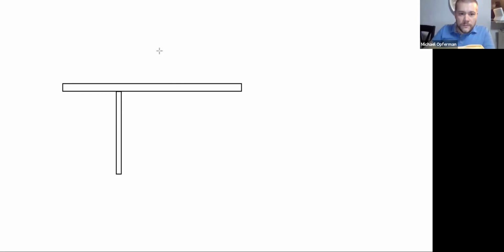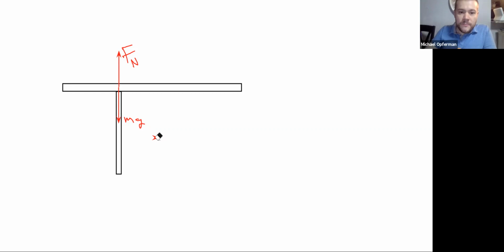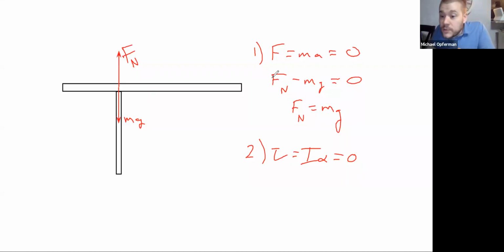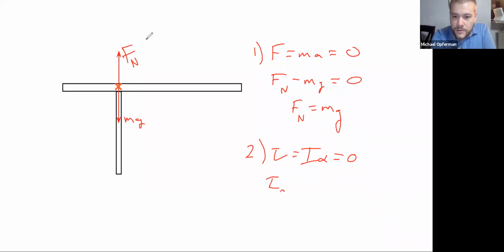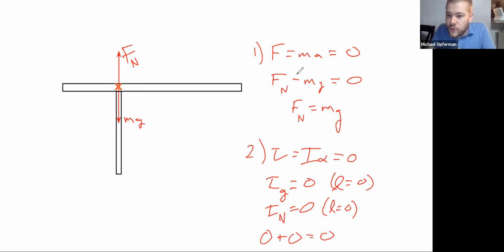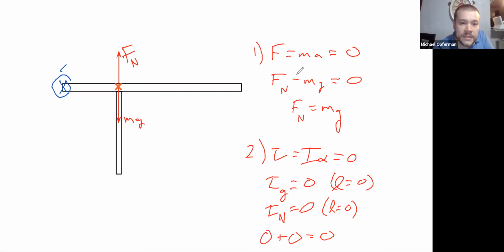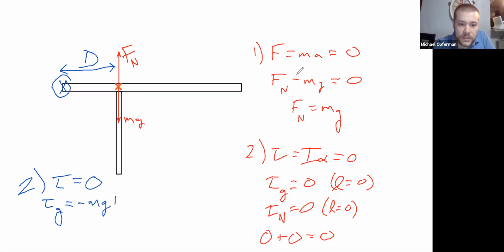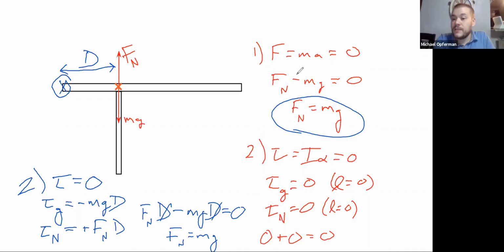Example: Statics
Example featuring static equilibrium in Newton's second law, including rotation